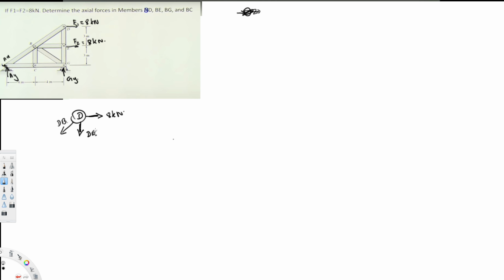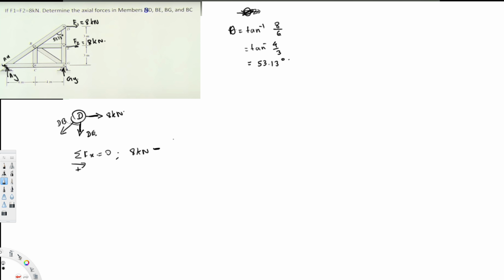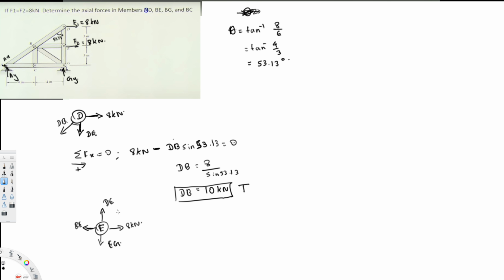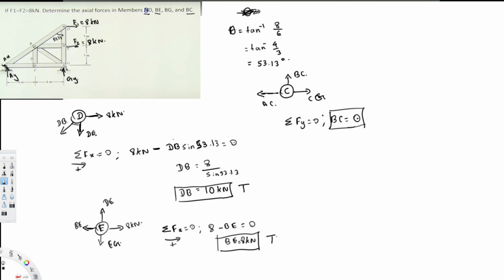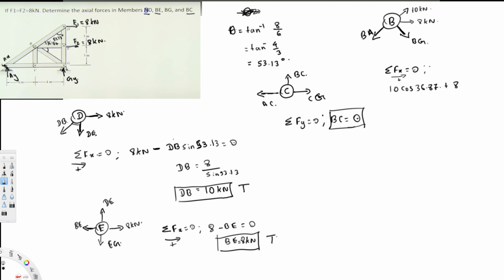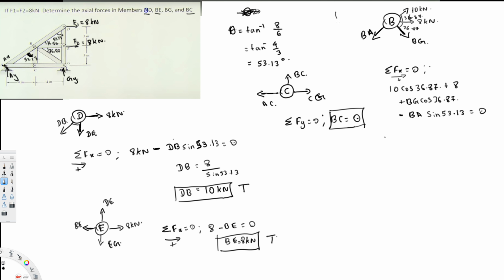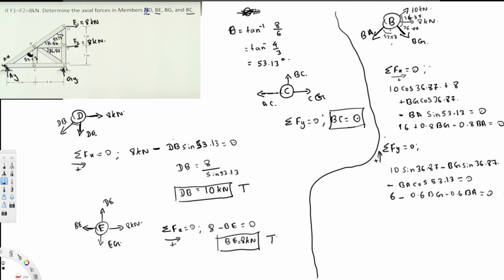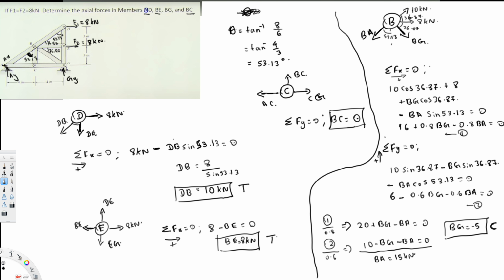Truss - Method of Joint - Statics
Master the Method of Joints in Statics with this clear, step-by-step tutorial. In this video, we break down how to analyze trusses by isolating joints to determine the internal forces in each member.

Whether you are a civil or mechanical engineering student, this guide will help you understand the fundamental principles of static equilibrium, how to draw free-body diagrams for joints, and how to solve for tension and compression forces effectively.

Key topics covered in this video:
- Understanding the basic assumptions of truss analysis.
- How to identify zero-force members.
- Step-by-step procedure for applying the Method of Joints.
- Solving equations of equilibrium (ΣFx = 0 and ΣFy = 0) at each node.
- Tips for choosing the right starting joint to simplify your calculations.